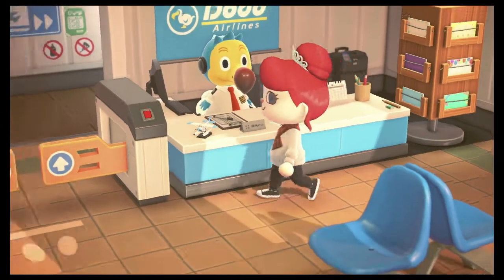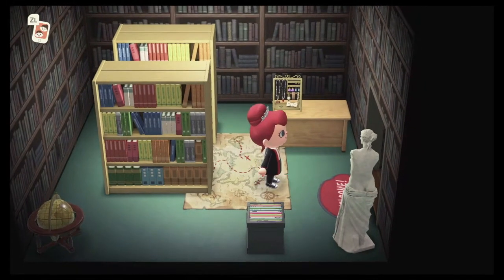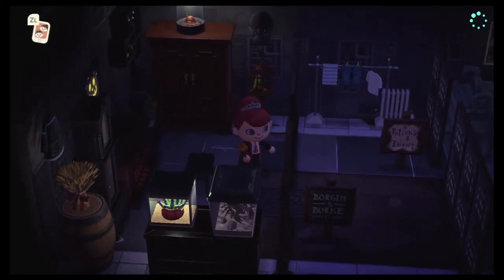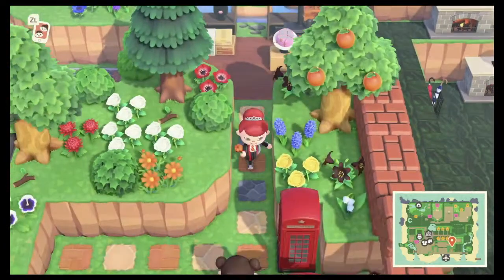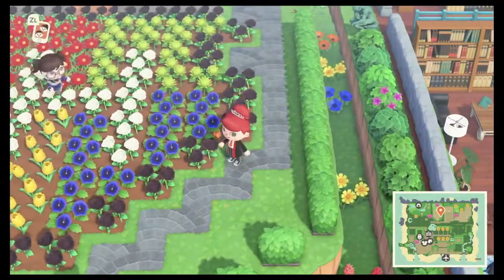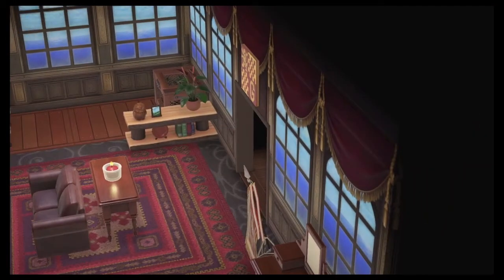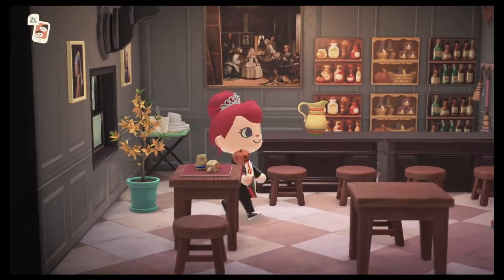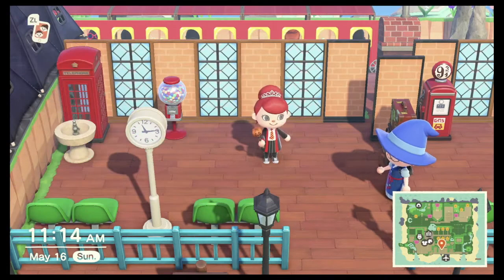We Got Our Hogwarts Letter - Animal Crossing: New Horizon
Today we swap out Adam for Tammy's best friend Jennie. Today is Jennie's birthday! Jennie is super talented and has made her Animal Crossing: New Horizon island into all the locations in the Harry Potter books.
We visit Kings Cross Station, Diagon Alley, Gringotts and so much more.
Let us know what house you are in and what you think of your common room.

For Nerds By Nerds Links